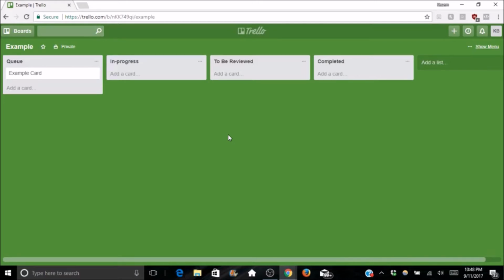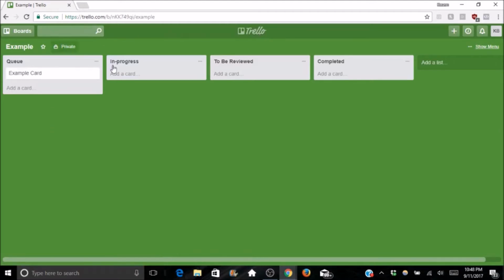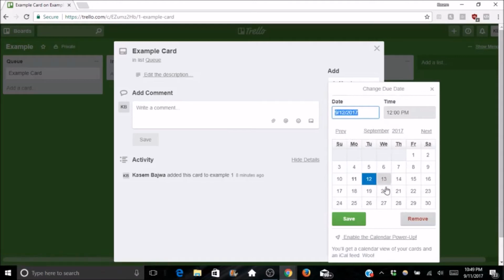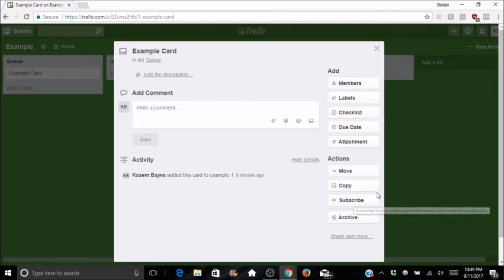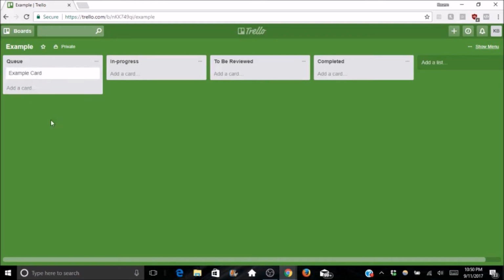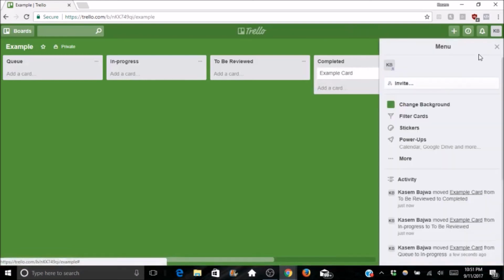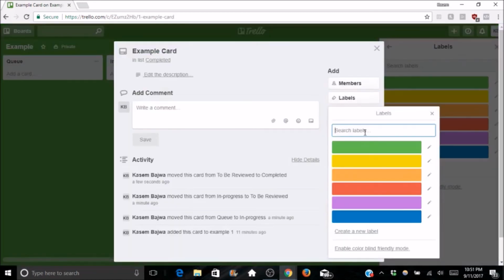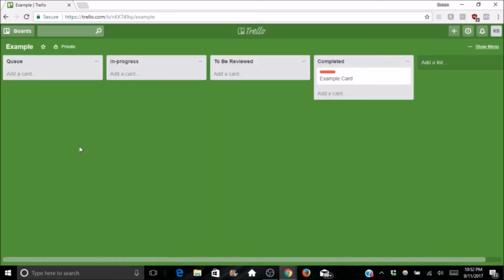Best Project Management Tool For SEOs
In this video Kasem goes over why Trello is the best project management tool for SEOs. With a proper tool like Trello, you can save a lot of time and get tasks done more efficiently.